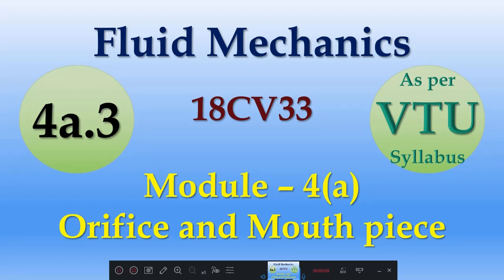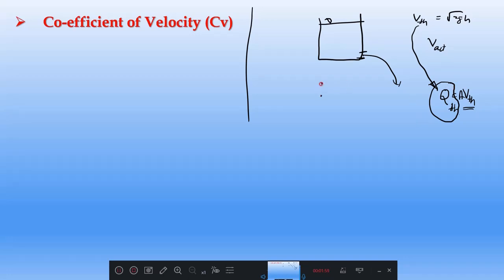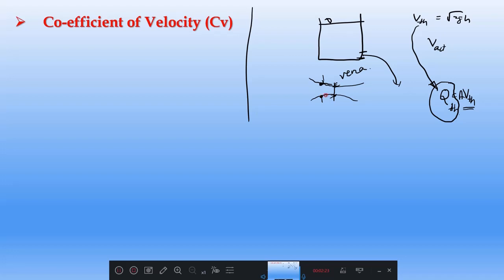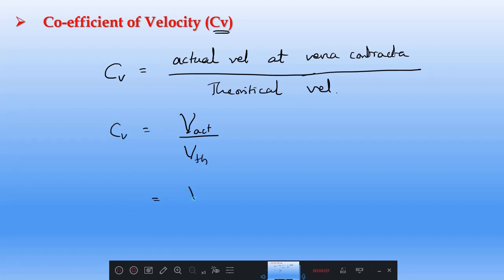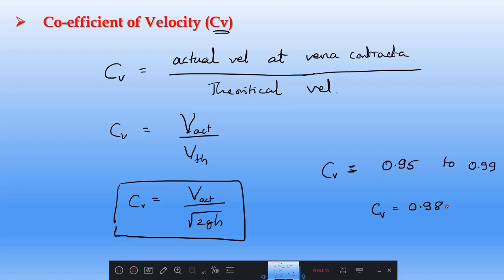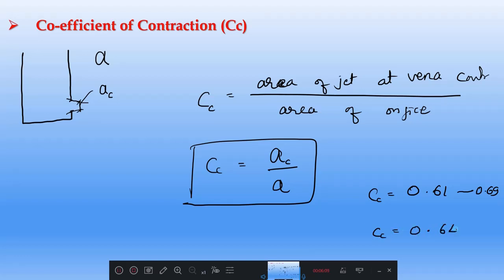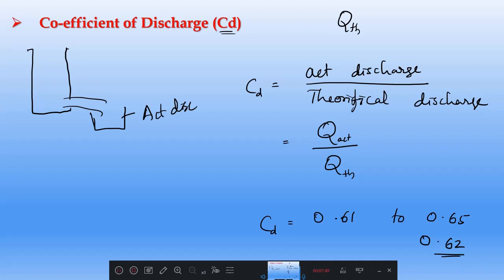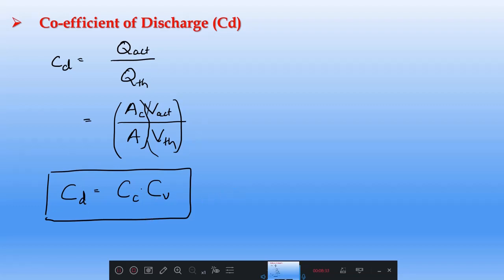4a.3 Orifice and Mouthpieces: Definition of Cv, Cd, Cc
As per VTU syllabus 18CV33